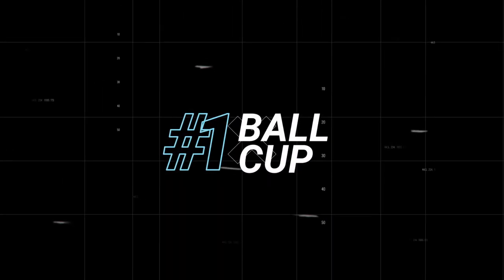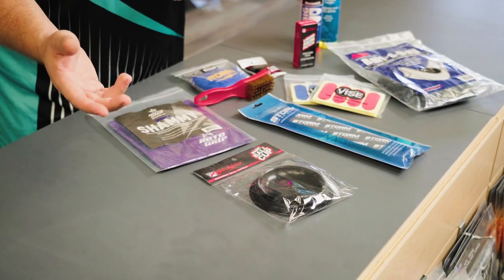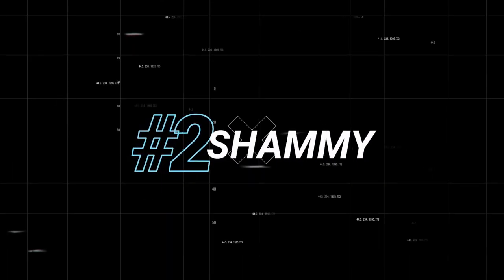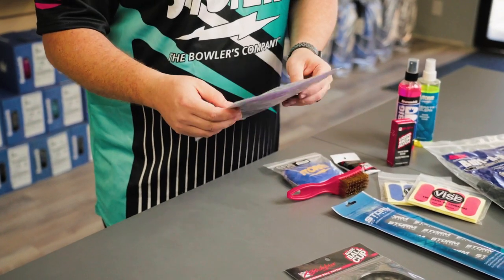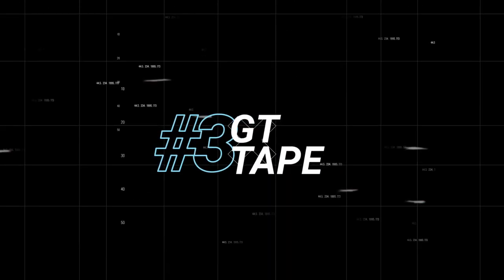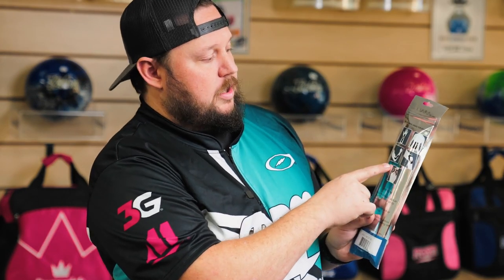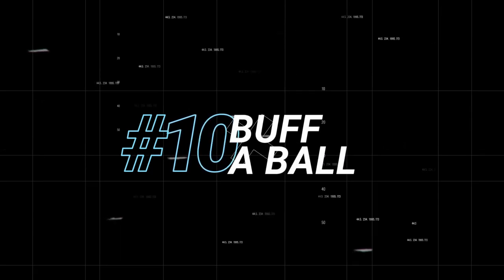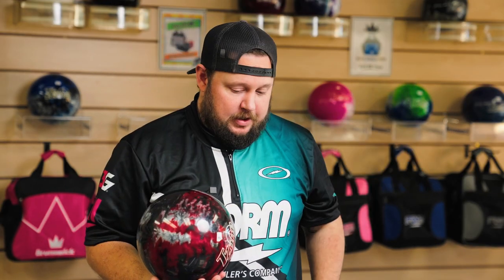10 Gift Ideas for Bowlers Under $25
Here's 10 great gift ideas for a bowler in your life. All under $25! So if you're looking for ideas for the holidays or for a birthday this is a great place to start!

Check out any of our 5 SoCal locations!

00:00 - Start
00:43 - Ball Cup
01:05 - Shammy
01:52 - GT Tape
02:26 - Shoe Brush
03:05 - Grip Sack
03:35 - Pure Slide
04:09 - Hada Patch
04:43 - Liquid Skin
05:28 - Ball Cleaner
06:12 - Buff A Ball